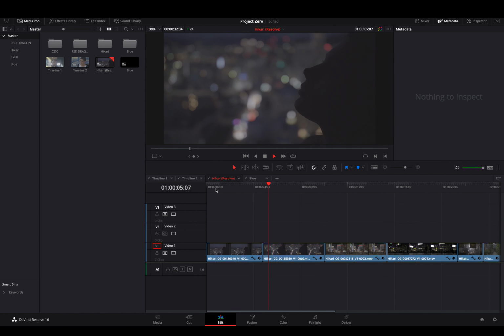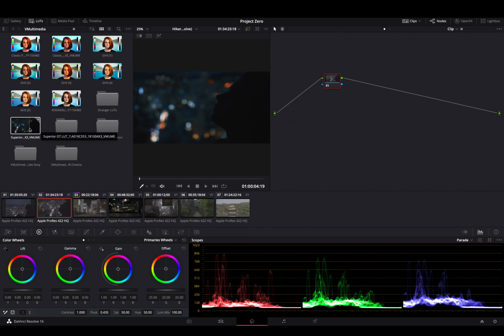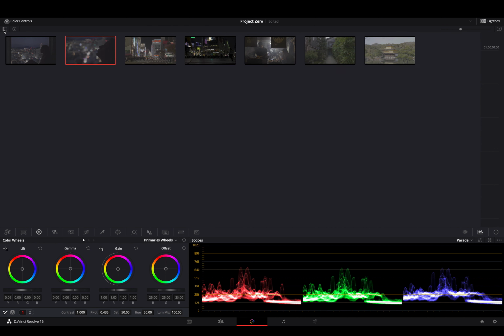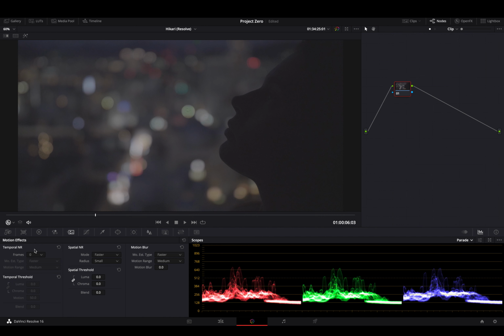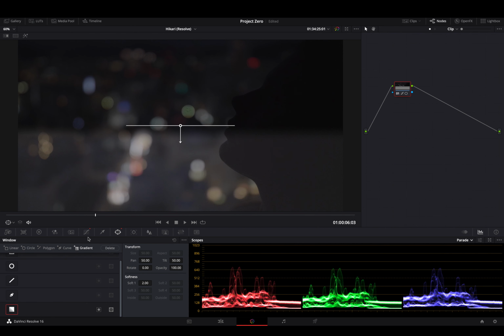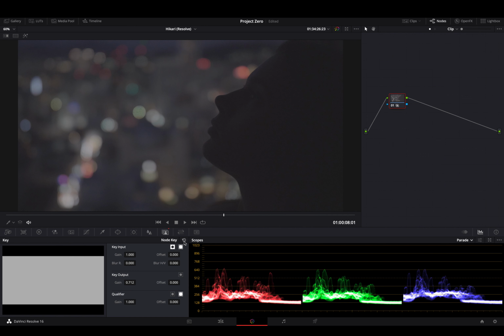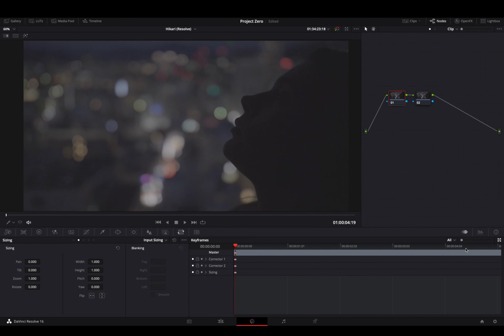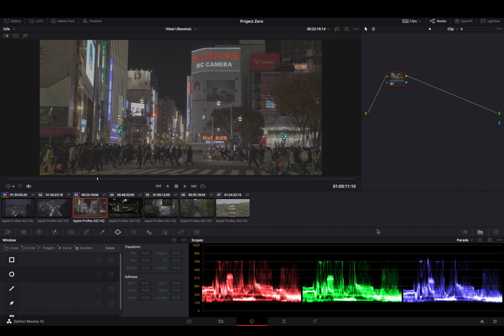22 The Color Page